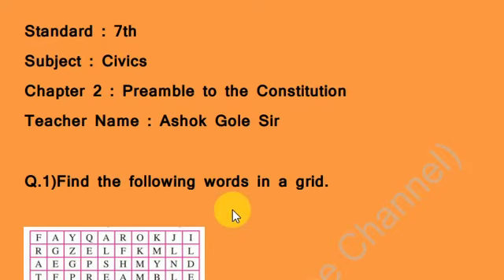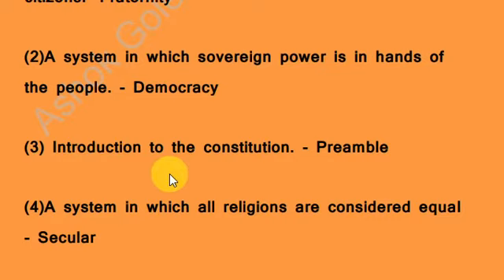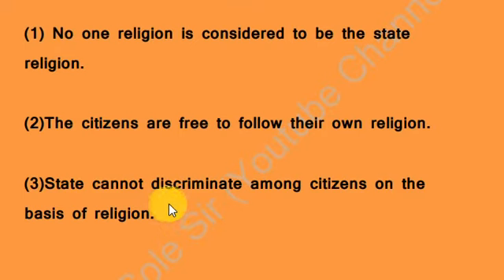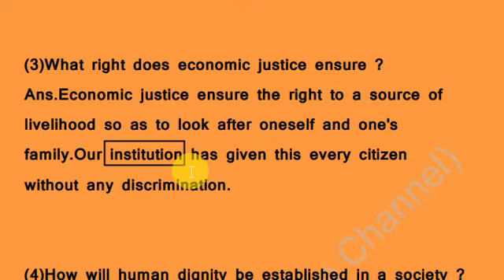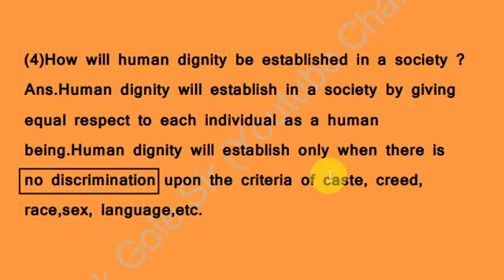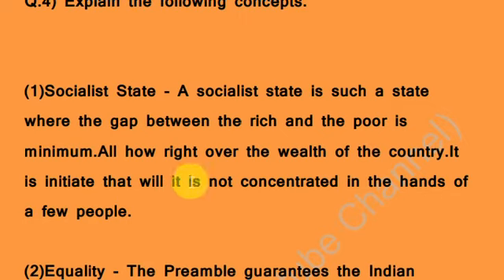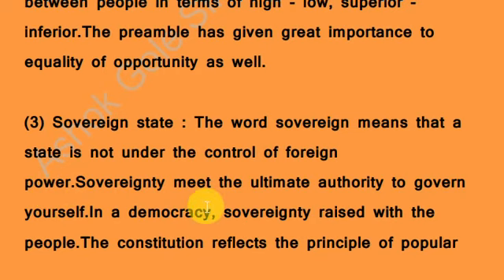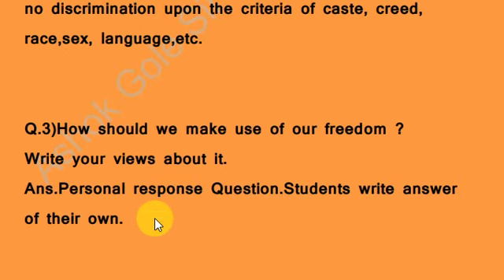Preamble to the Constitution std 7 Question Answer | Civics Chapter 2 | State Board Maharashtra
Preamble to the constitution std 7 question answer

Preamble to the constitution std 7

Preamble to the constitution class 7

Preamble to the constitution question and answer